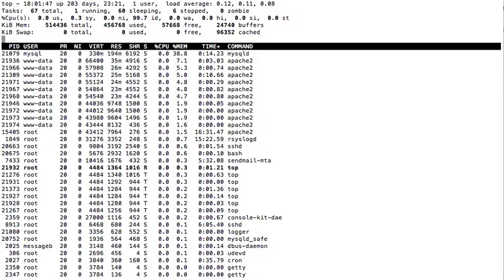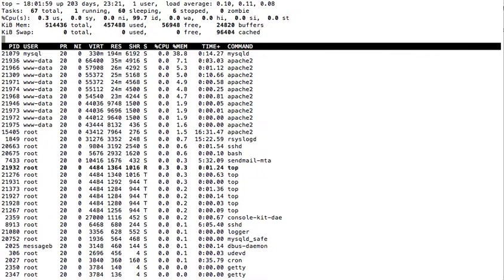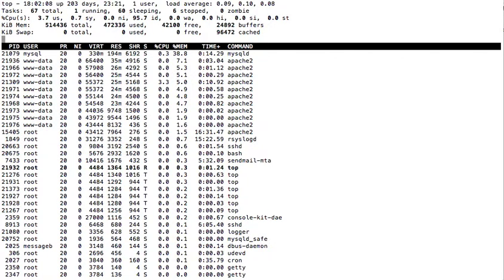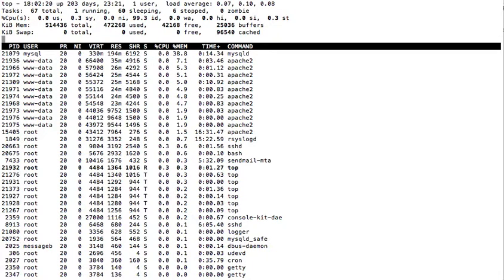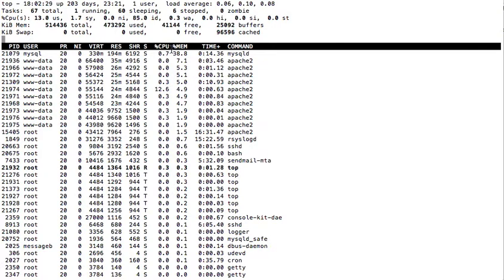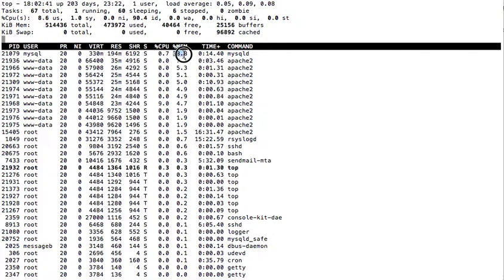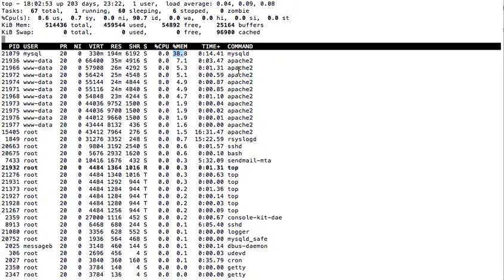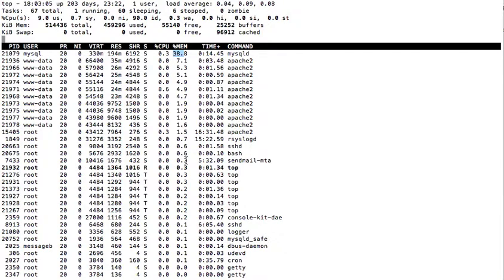Sorting the Top command according to the Memory utilisation ( Ubuntu, Linux, Debian )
Top is an important command in Linux, learn how to sort it's output memory / RAM utilization-wise.